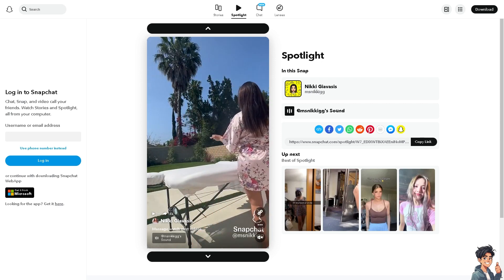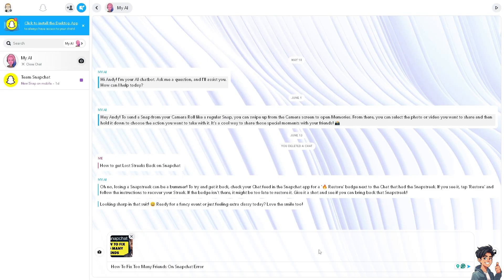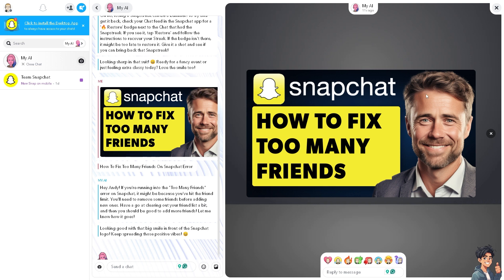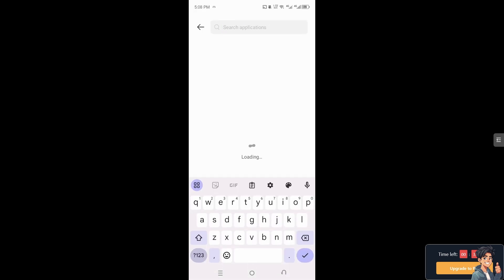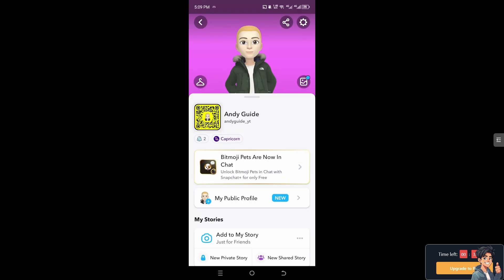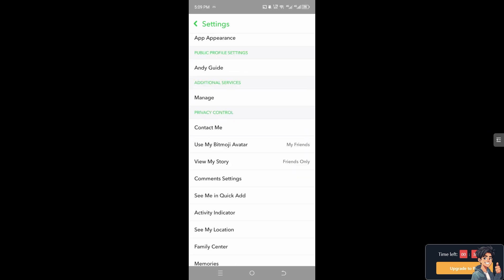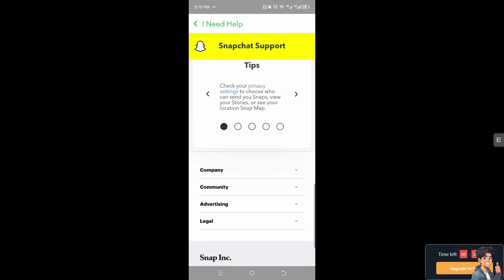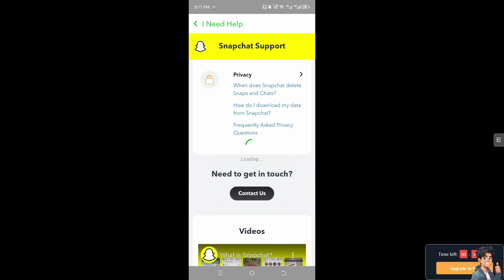How To Fix Too Many Friends On Snapchat Error (Full 2025 Guide)